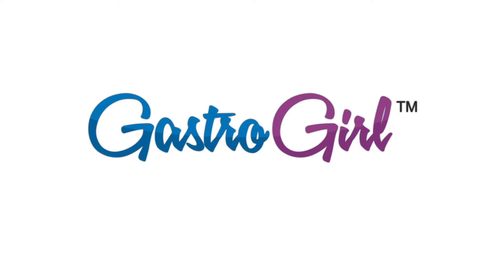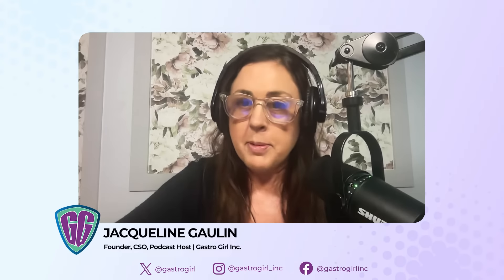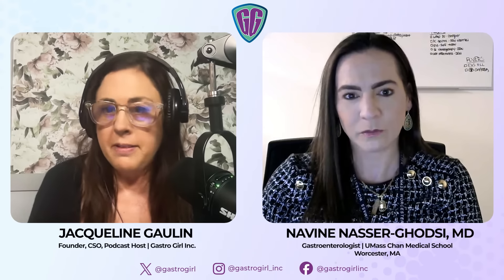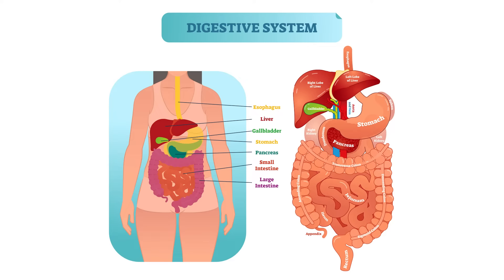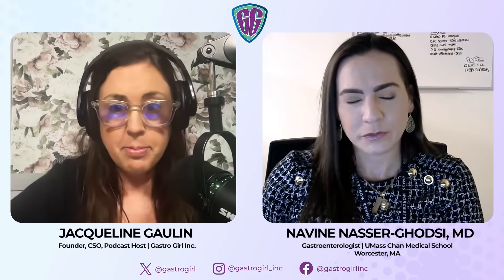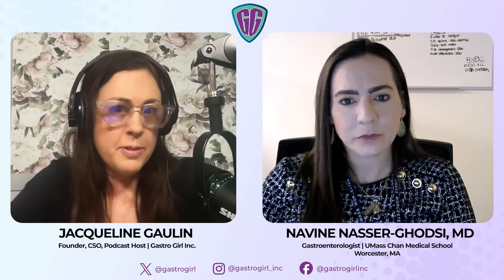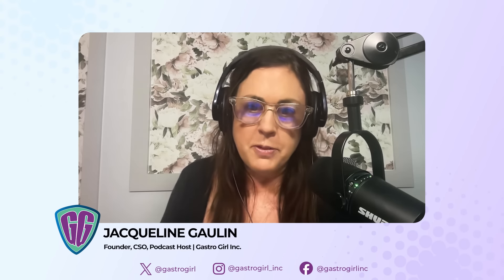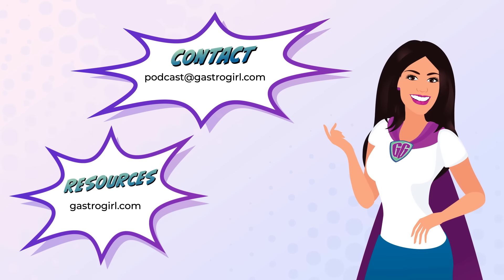What You Should Know About Bile Duct and Gallbladder Cancer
The biliary tract (or biliary system) includes the liver, gallbladder and bile ducts. They work together to make, store and secrete bile, which is an important role in our digestive system. But what are the signs and symptoms that something is wrong? Doctor Navine Nasser-Ghodsi, a Gastroenterologist at UMass Chan Medical School in Worcester, Massachusetts joins us with some vital insight. She explains the role of the biliary tract, the potential causes and risk factors of bile duct and gallbladder cancer, as well as treatment options. This episode also features expert tips on preventative care and recognizing when your gallbladder or biliary tract is telling you it’s time to see your doctor.

 About the Gastro Girl Podcast
In each episode, Jacqueline Gaulin, longtime patient advocate and the Founder of Gastro Girl, Inc. and GI OnDEMAND, will tackle topics that go beyond the basic mainstream coverage of GI health to educate, inform and empower patients and their caregivers. If you crave the inside scoop on the latest news, research and resources related to gastroenterology, and want it all delivered in an engaging, friendly, nonjudgmental and educational way that features leading GI experts, inspiring patients and positive vibes, this podcast is also for you.

Gastro Girl, an official patient-education partner of The American College of Gastroenterology, is committed to providing actionable and evidence-based health information to help empower patients to better health.

Have a question or a digestive health-related topic you'd like us to address on an upcoming episode? Are you a patient who wants to share their story?